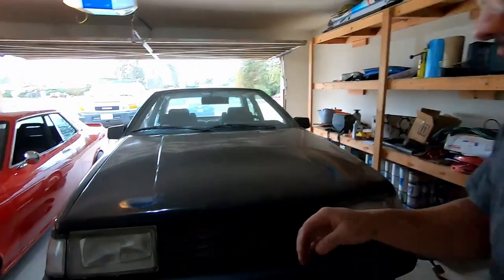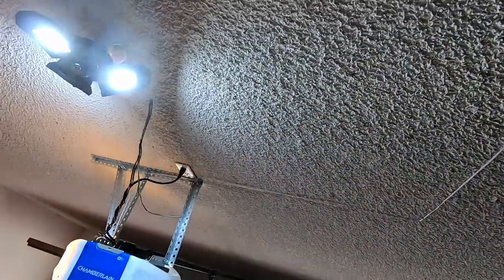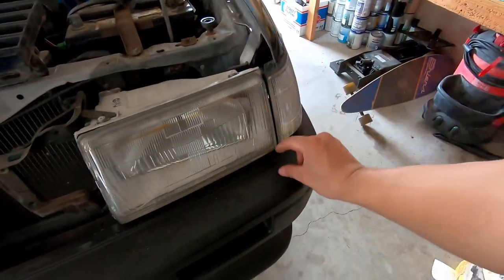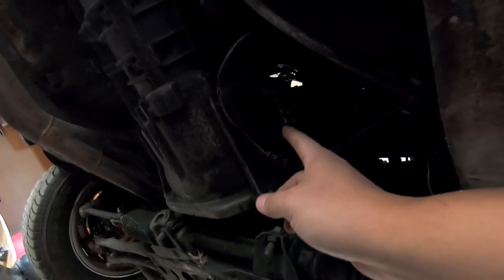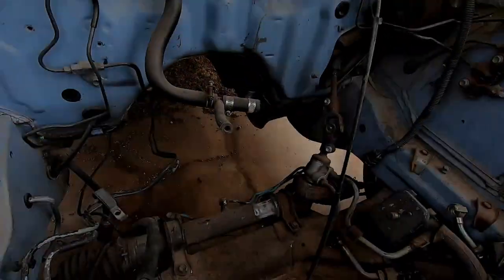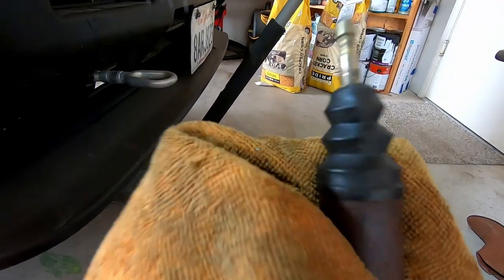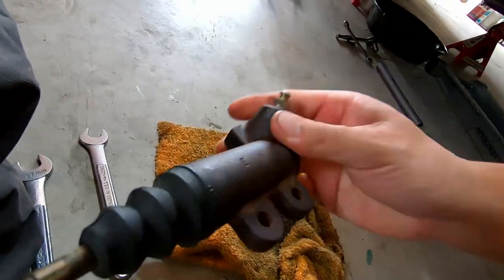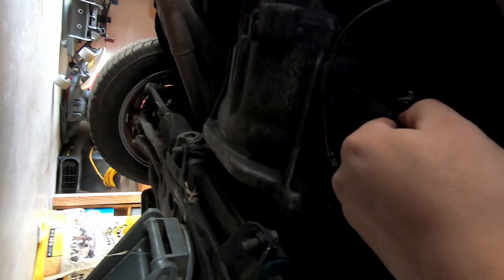What broke on the AE86 this time?